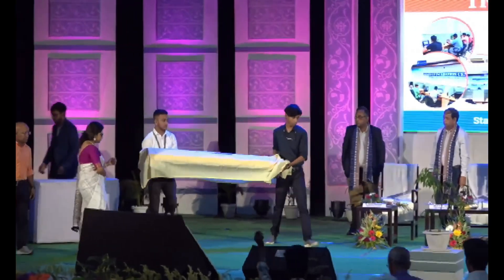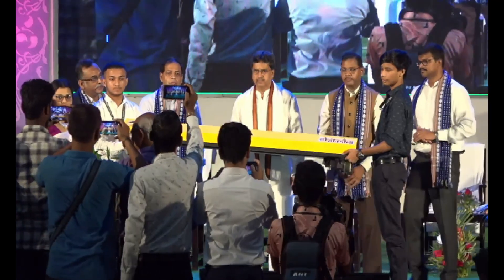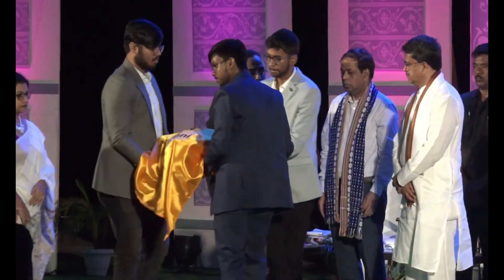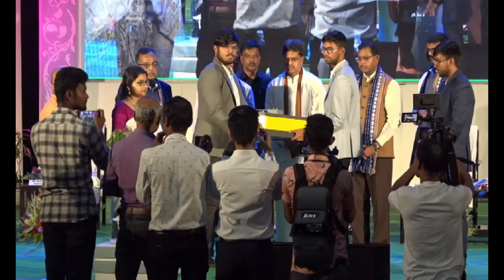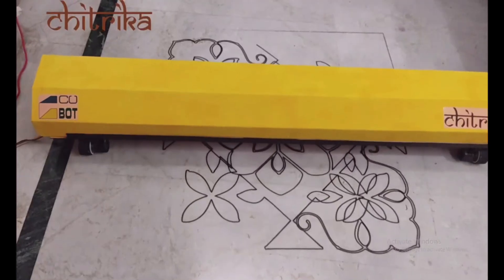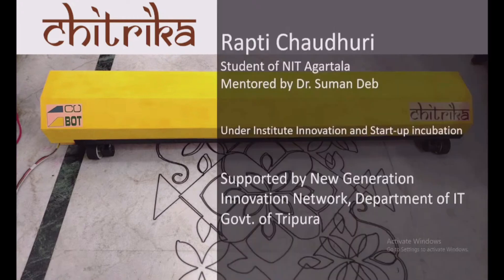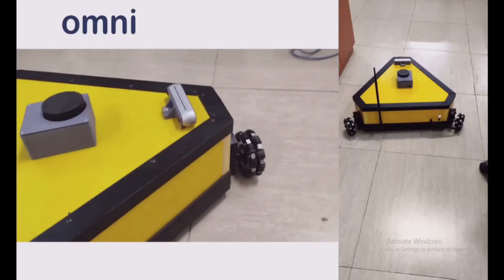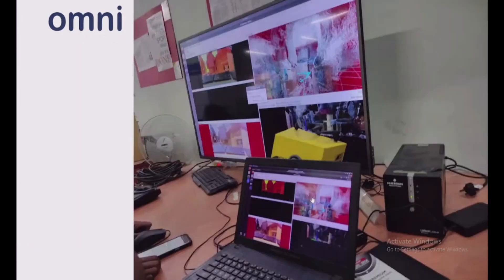CuBOT "Chitrika" and "omni" robot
Inauguration of CuBOT "Chitrika" and "omni" robot by Hon'ble Chief Minister, Govt. of Tripura on 19th November 2022